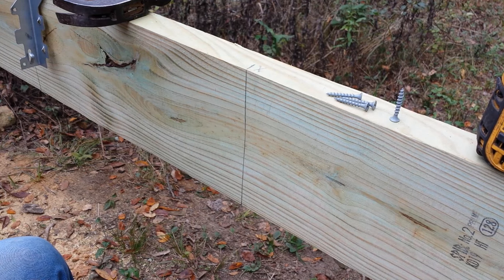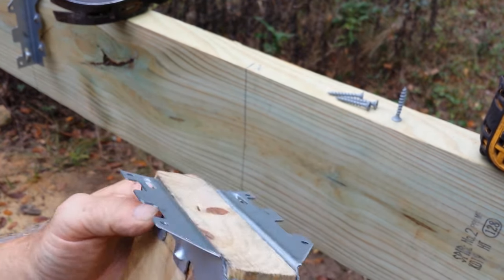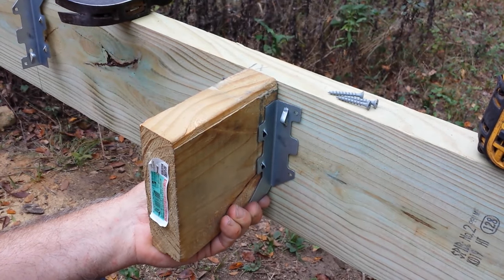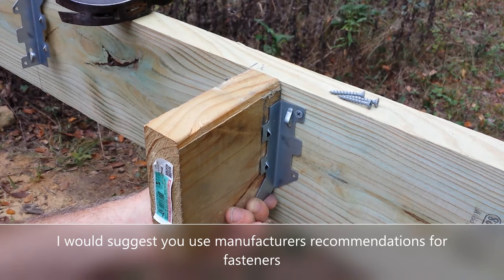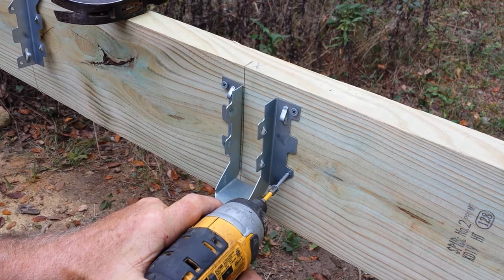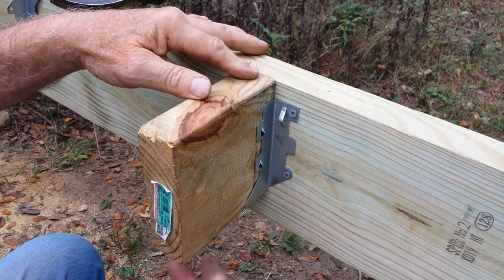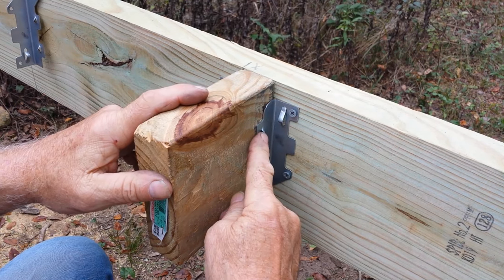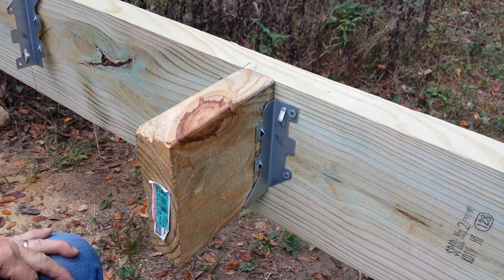How I Install Joist Hangers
How I install joist hangers for the porch on our log cabin. Verify gage block is the same dimensions as the joists you are installing.
Rough Cut Homestead